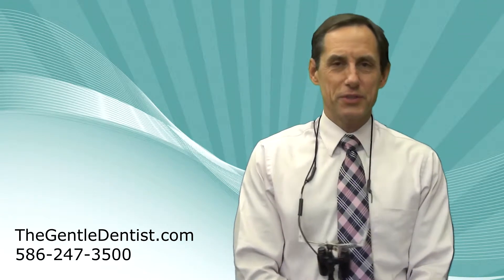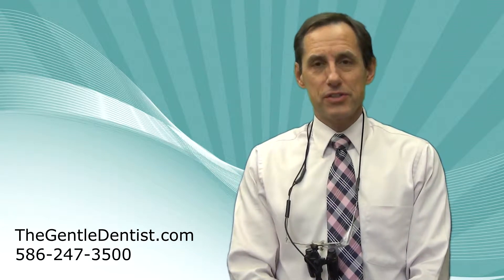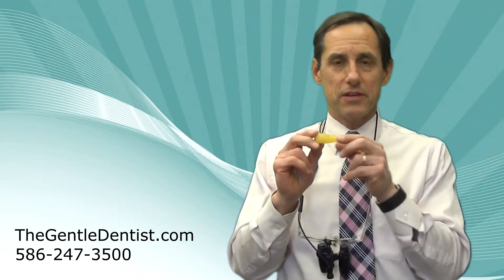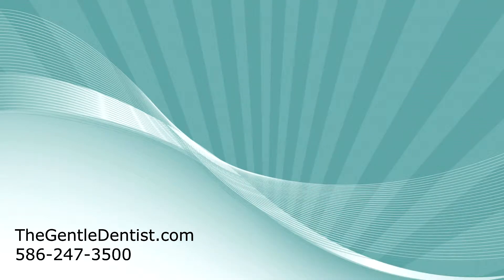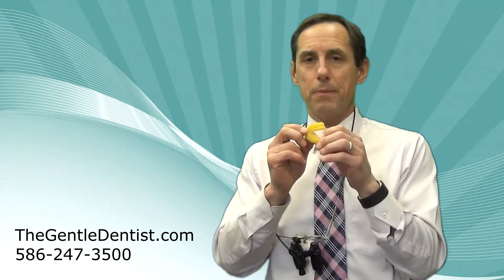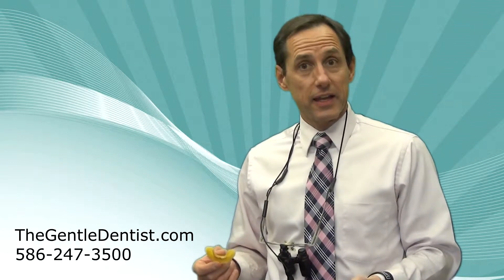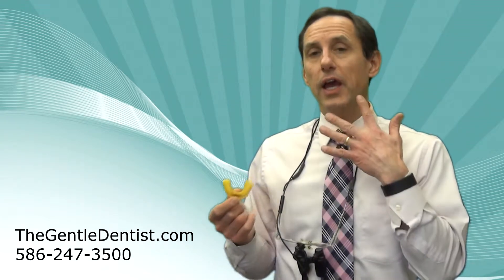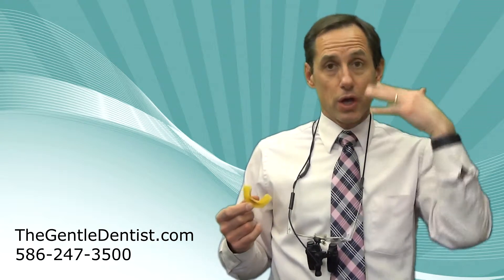Macomb County MI Dentist Discusses Athletic Mouth Guards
Hi. My name is Dr. Robert Antolak over at the Gentle Dentist in Shelby Township, Michigan, in Macomb County. And today, I want to talk to you a bit about sports related injuries due to lack of mouth guards use...